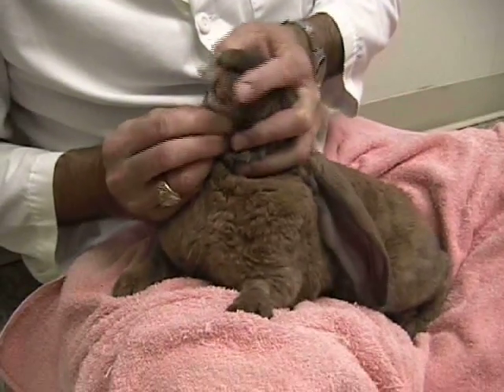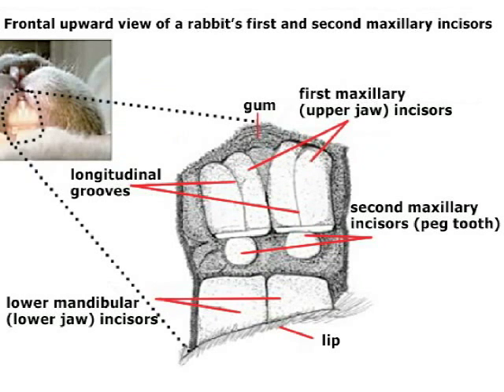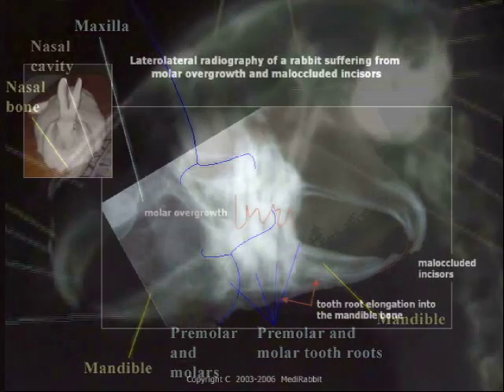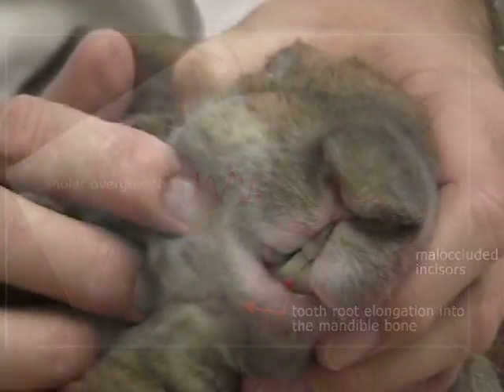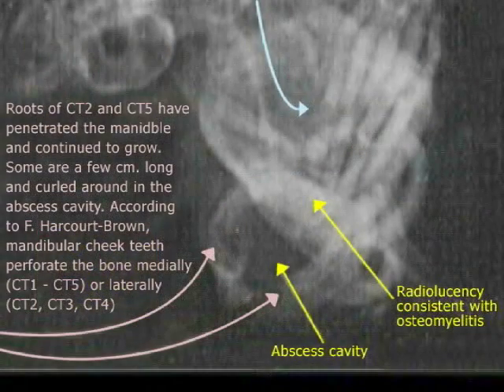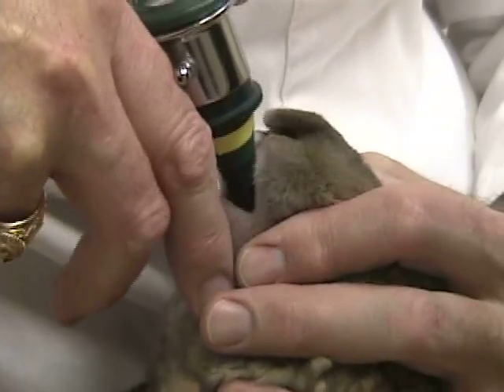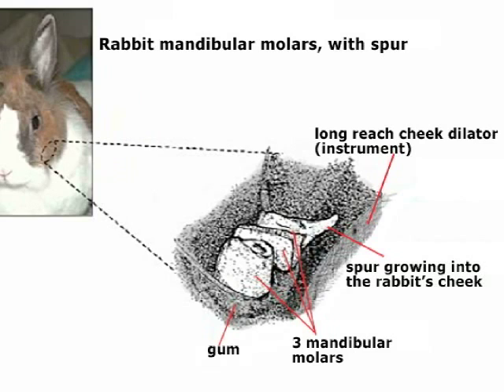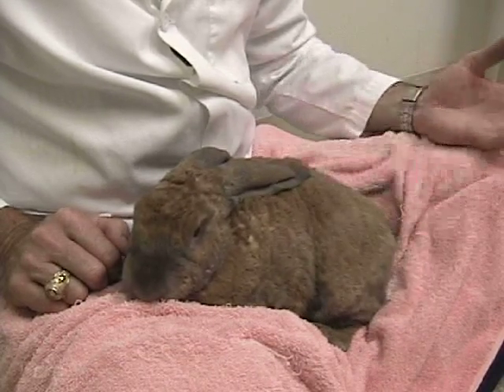Rabbits: Various dental problems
Various dental problem observed in rabbits